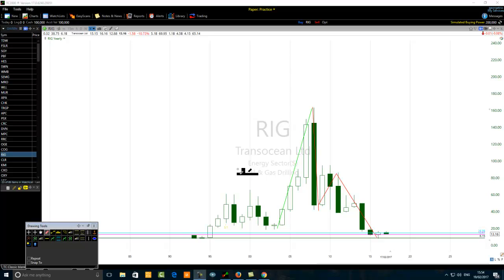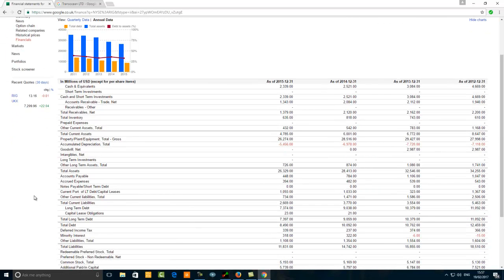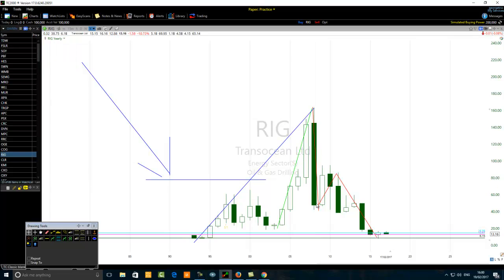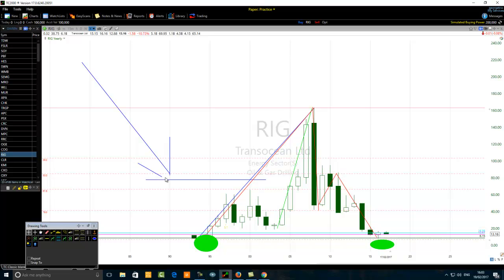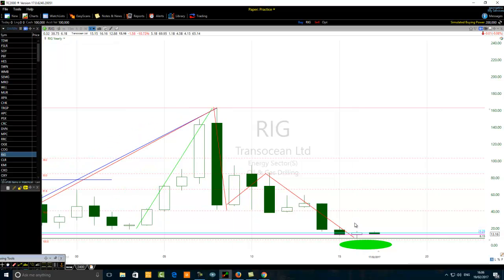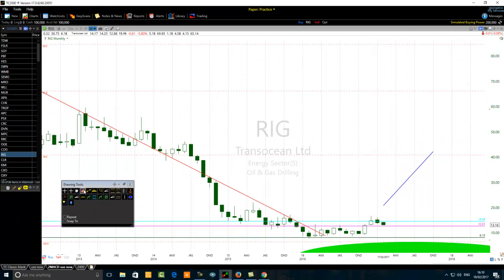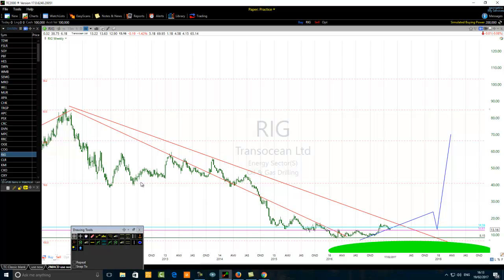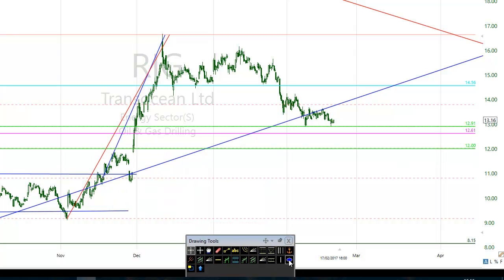Online Trading Strategies For Trading Oil And Gas Stocks And Transocean Stock In 2017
A better trading method to trade oil and gas stocks and Transocean
stock (RIG) without falling into the trap of common day or swing trading mistakes.  Boost your trading method now.
Get started.